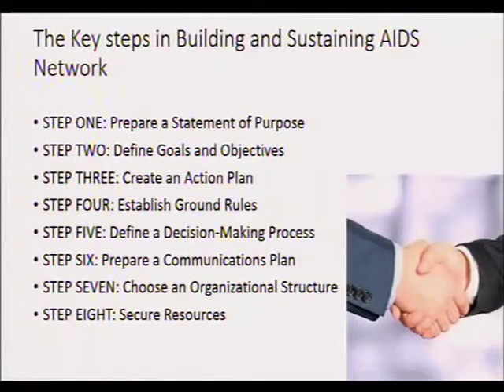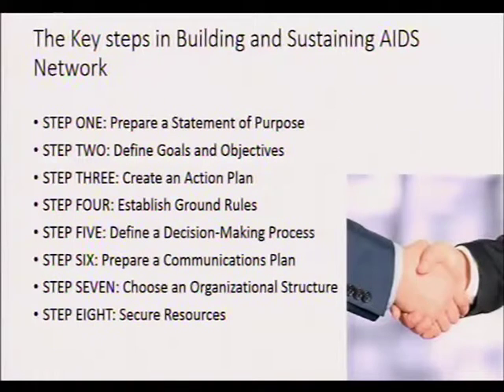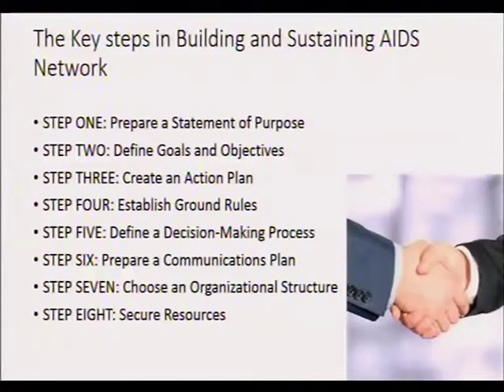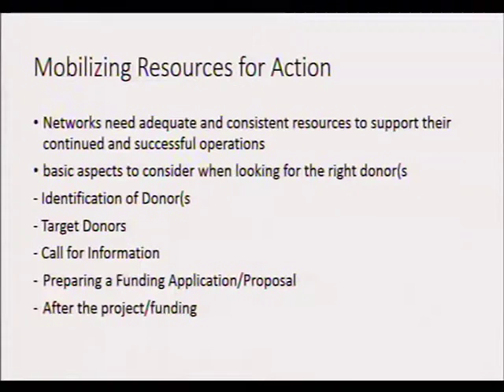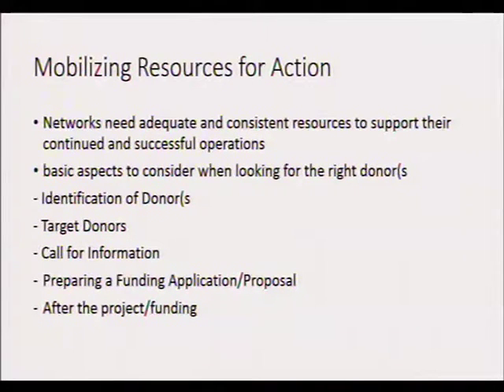14 IOL CC (2March17) NAP0S2